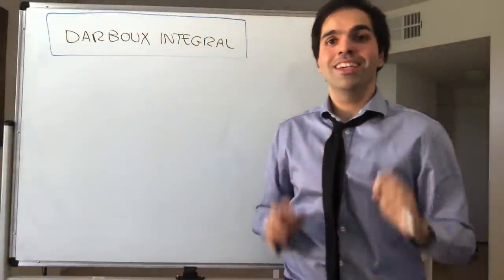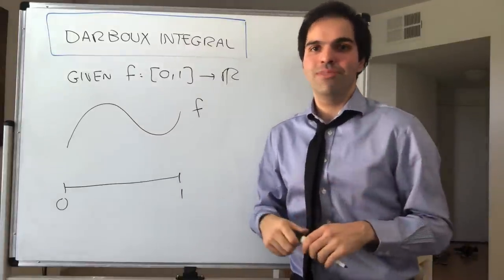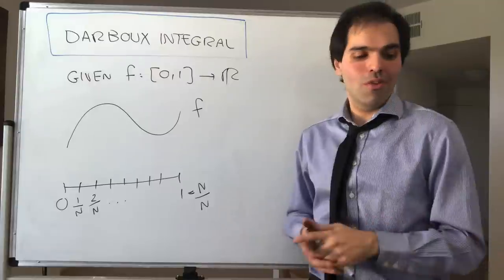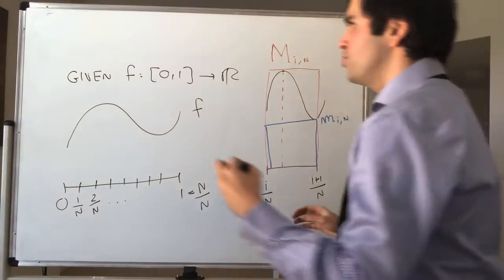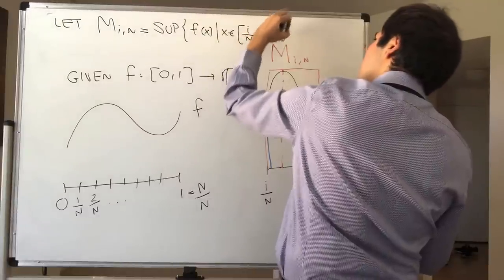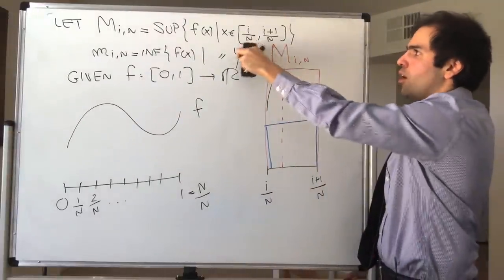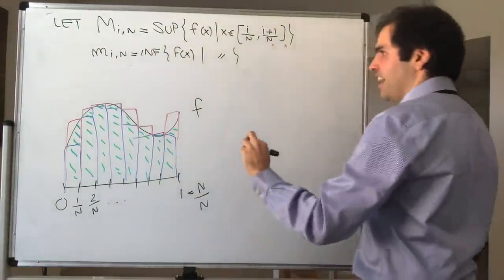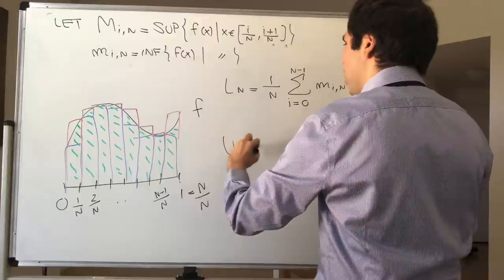The Darboux Integral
Darboux Integral Definition

In this video, I define the integral the way it's taught in advanced math courses and which is more intuitive than the Riemann integral. Then I show that continuous functions are Darboux integrable.